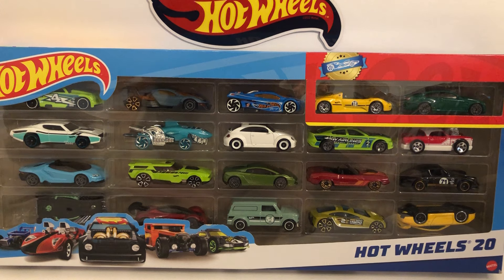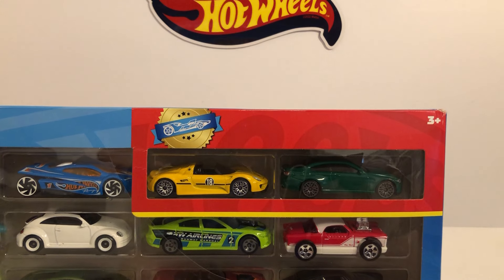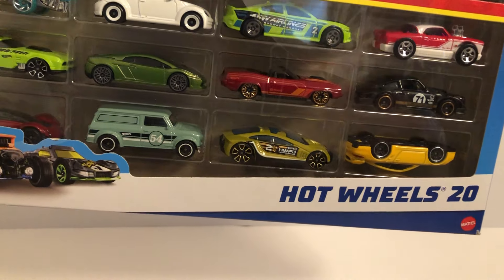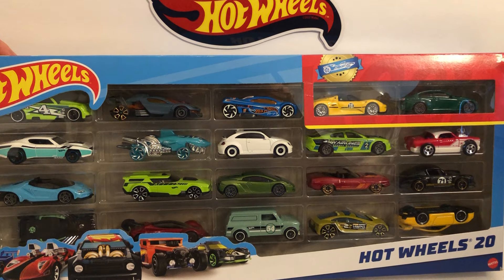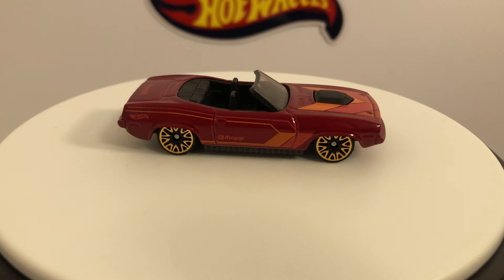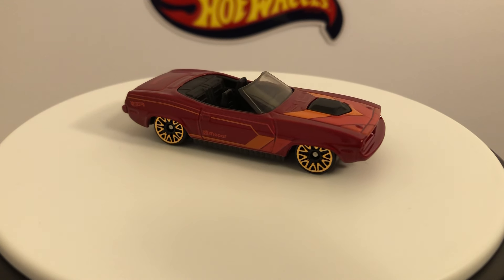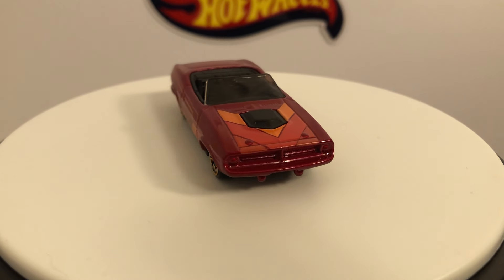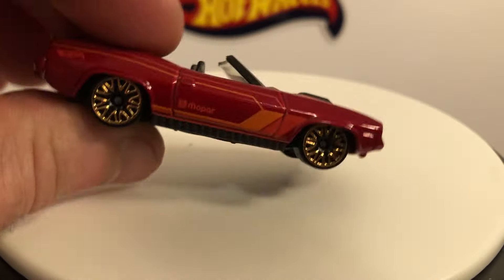Cool Hot Wheels 20-pack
Didn’t find much today on the hunt, but I did find a pretty cool 20 pack. It has quite a few cool exclusives in it 😎.